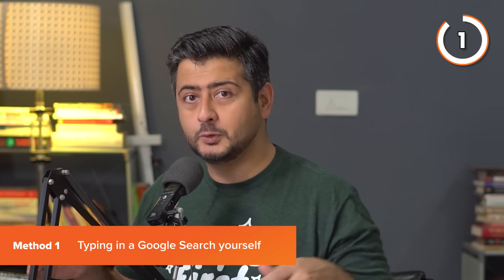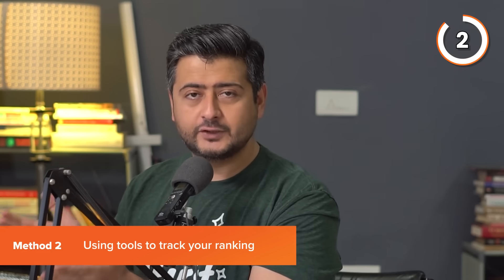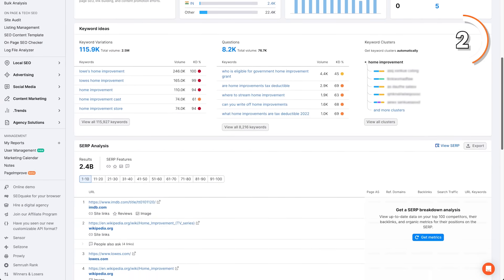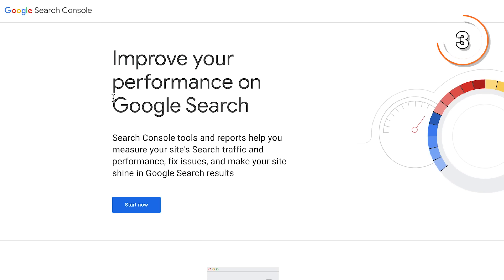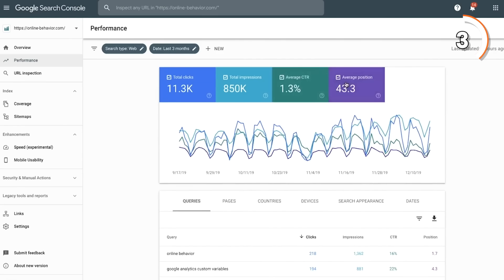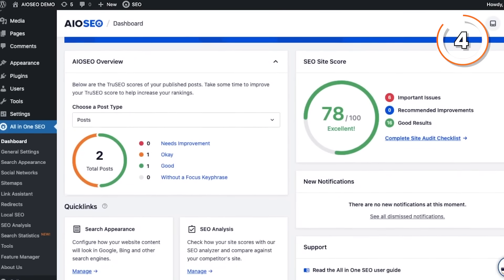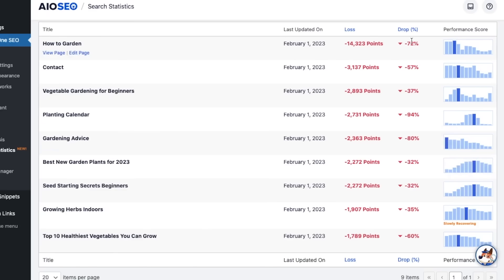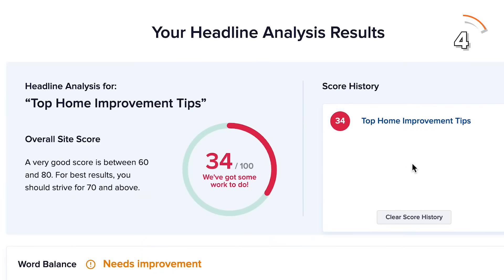The 4 Best (and Easiest) Ways to Track Your Site's Search Rankings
Finding out how your content is ranking in search is essential in understanding what is performing on your website, and what might need a little bit of work.

By being able to tweak this, you can create content that is more in line with what your audience is looking for, helping you rank better and get more people to your site.

In this video, we'll go over 4 way you can track your site's search rankings and performance.

0:00 Intro
0:26 Method 1 - Do a Google search
1:18 Method 2 - Use tools to track
2:17 Method 3 - Google Search Console
3:28 Method 4 - Reports with All in One SEO (AIOSEO)

Related Links

Top Resources